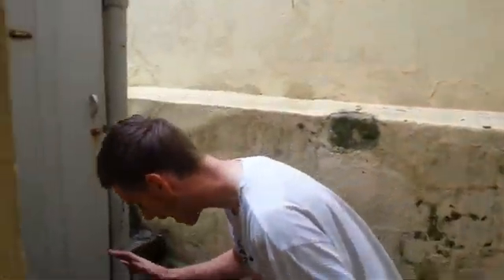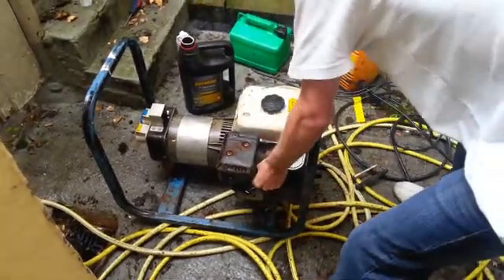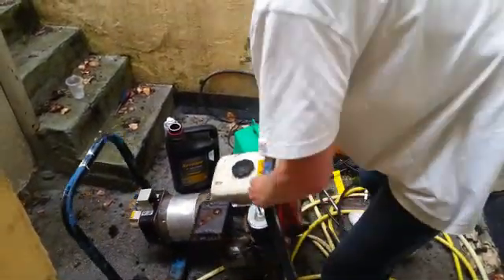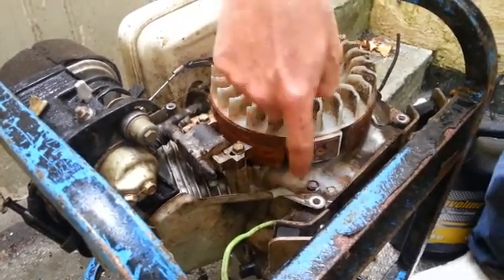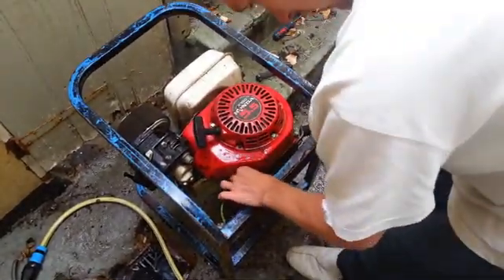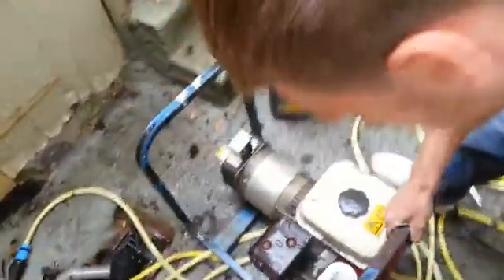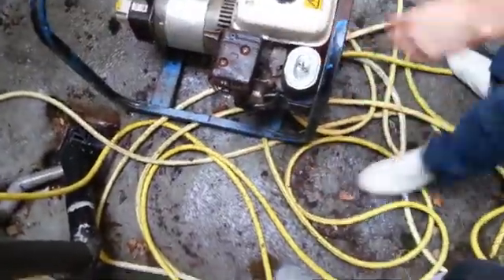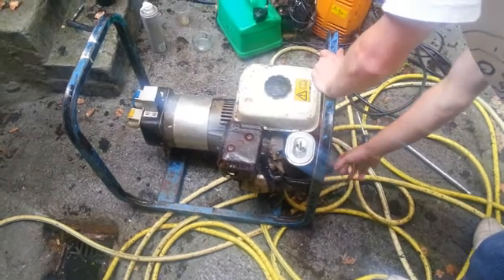how to start a petrol genarater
how to fix a generator that will not start honda